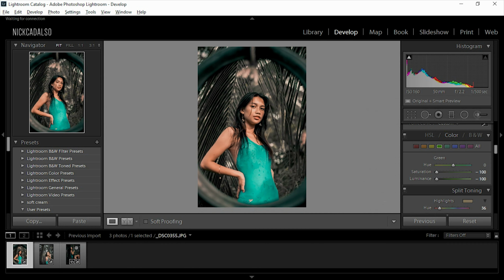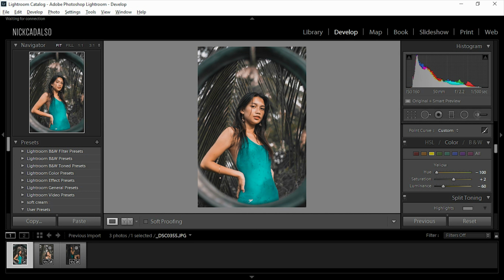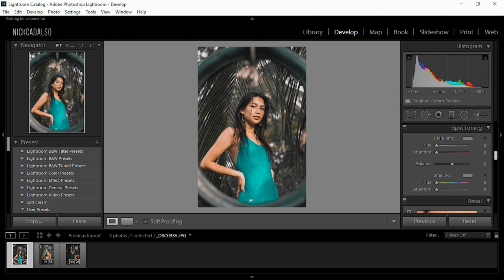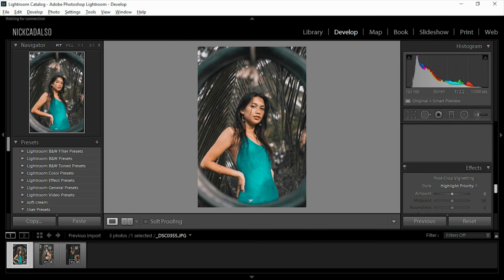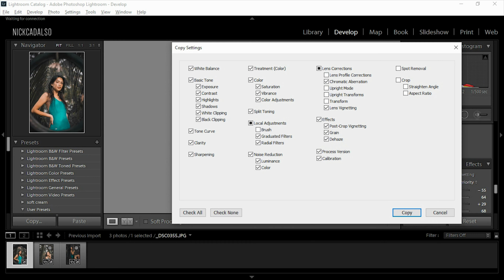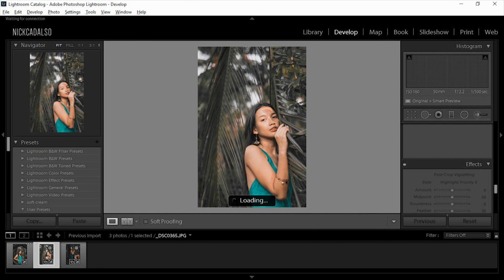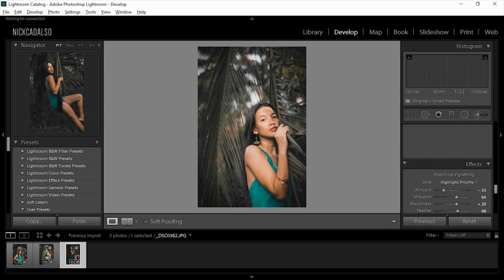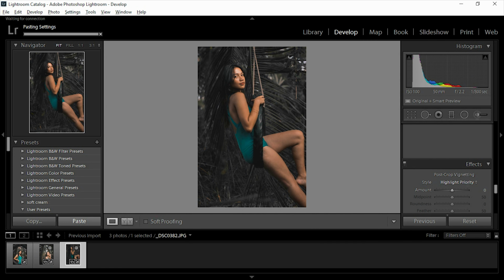Lightroom Presets: How to make BLACK&GOLD TONE Free lightroom Presets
Check out my Lightroom Presets: How to make BLACK&GOLD TONE lightroom presets free lightroom presets for lightroom mobile and lightroom cc, perfect for travel photos, Instagram post and for your selfies this lightroom presets free for you to use and download.  if you want to know how I made this lightroom presets check out my tutorial on Lightroom Preset: How to Turn you boring night photos to Lit photos on Lightroom mobile.

Equippment used:
Camer: Nikon D5300
Trigger: Yongnuo
Flash: Yongnuo YN560-TX
Yongnuo YNIV
Light Modifier

Video Equipment
Camera: Nikon D5300
Lights: 2 pcs YN 216 led lights